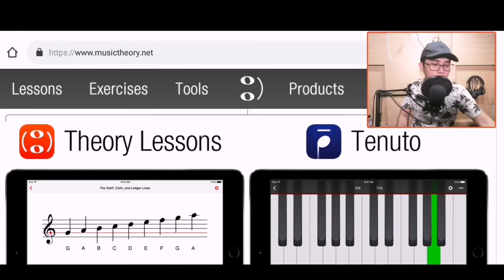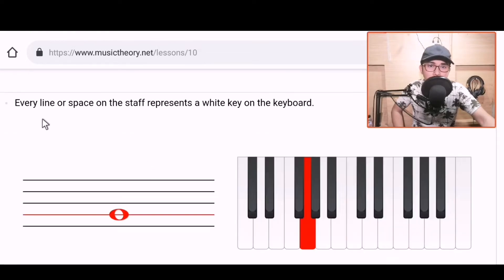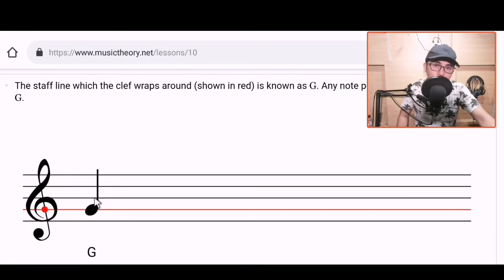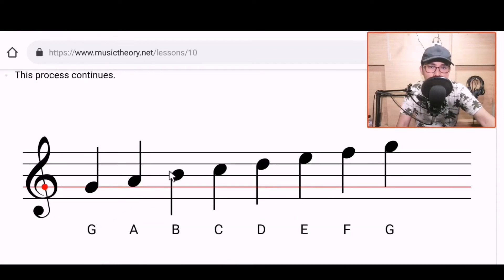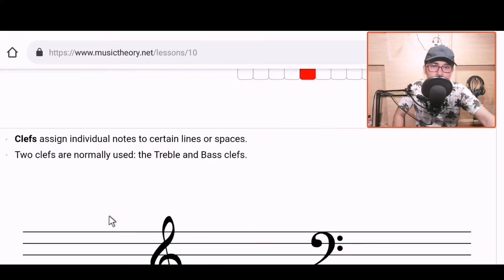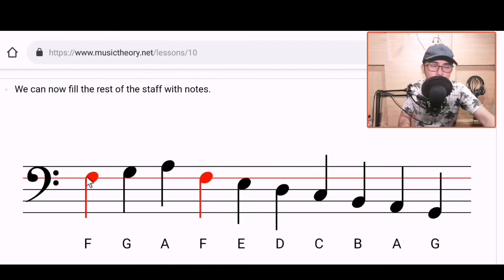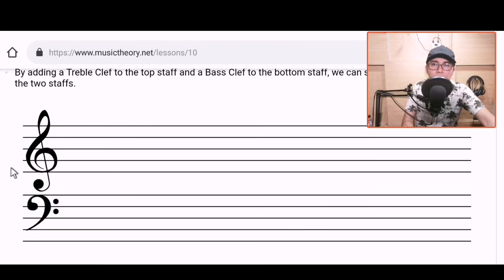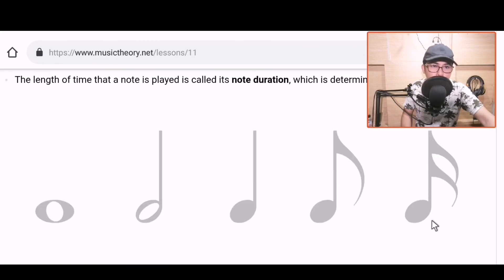Staff, Clefs and Ledger Lines - How To Read Music Sheet #01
For my fellow Filipinos out there na gusto matuto magbasa ng music sheets, this video is for all of you. In this episode pagaaralan natin ang pinaka-basic components ng music theory: The Staff, Clefs and the Ledger Line. Take out ballpens and notebooks with you kasi magiging mahaba itong video na ito.